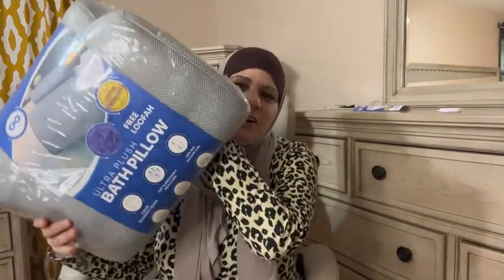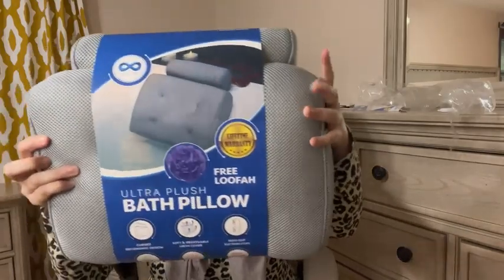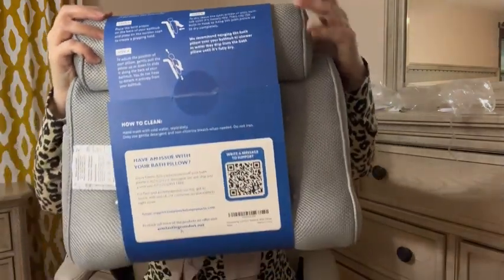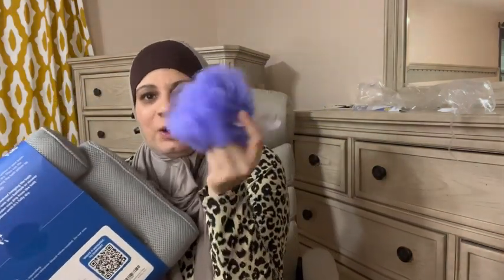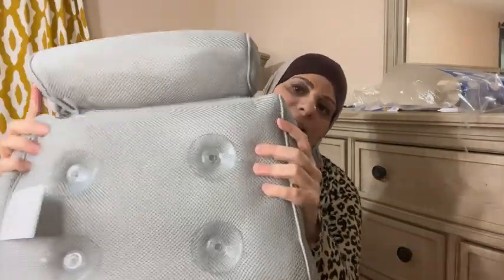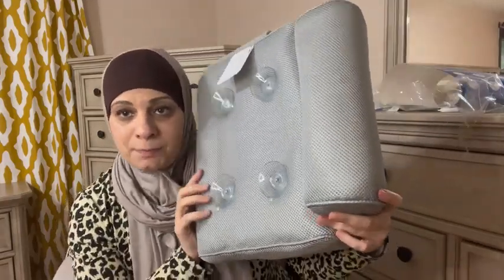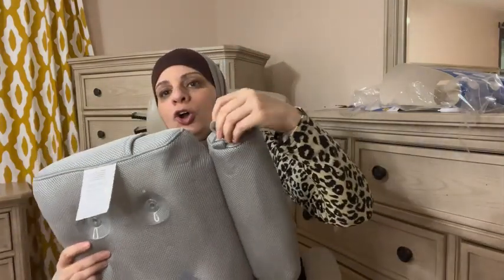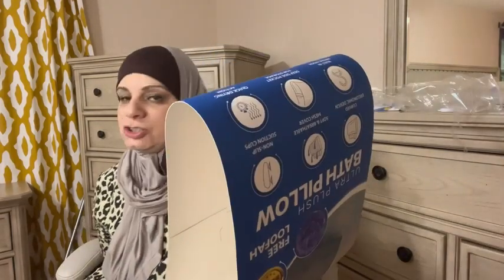Relax in a Hot Bath after a long Day with the everlasting comfort Bath Pillow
(ad amazon link)

Amazon Storefront **